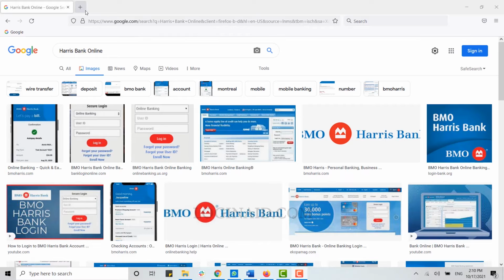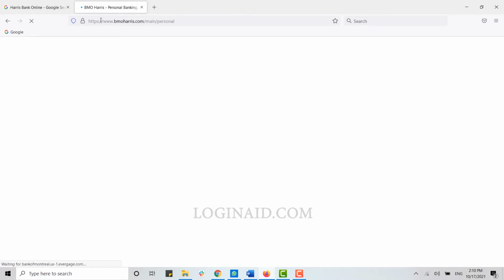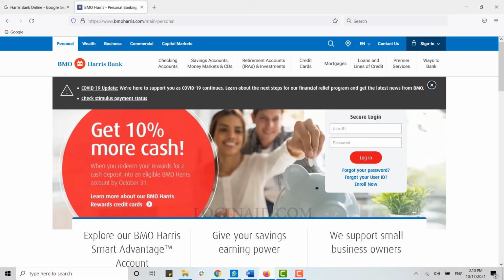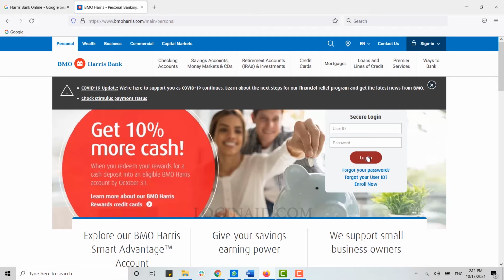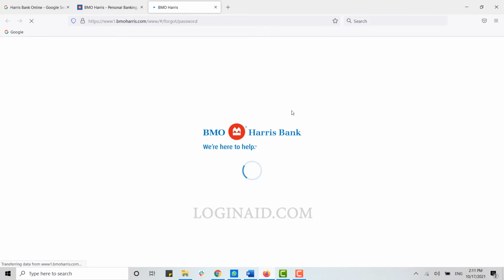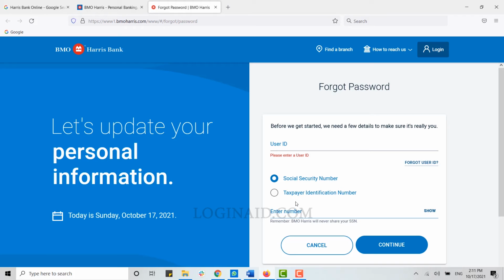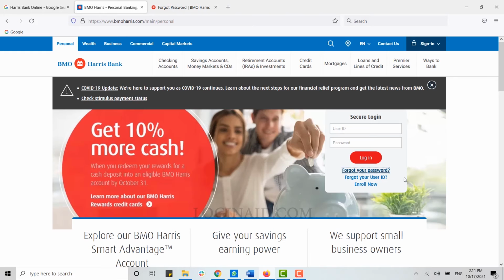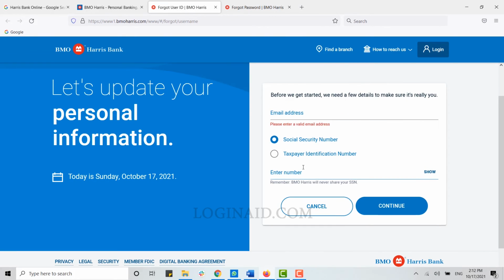BMO Harris Bank Online Banking Login 2021 | Harris Bank Online Account Sign In, Password Recover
BMO Harris Bank Online Banking Login 2021 | Harris Bank Online Account Sign In, Password Recover Help | bmoharris.com

This tutorial video guides you on how you can Sign in to BMO Harris online banking account.
1. Open browser and search in for bmoharris.com and press ‘Enter’.
2. Provide User Id and password in Secure Login.
6. Click on ‘Log In’.
Incase if you forgot userid or password details go further by tapping on ‘Forgot userid or password’.